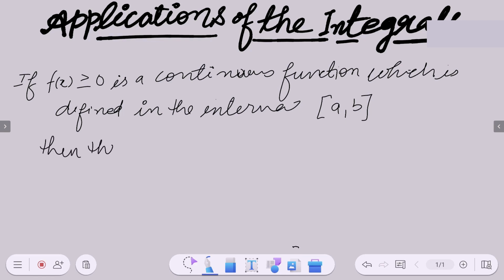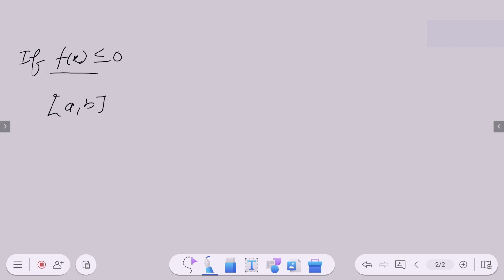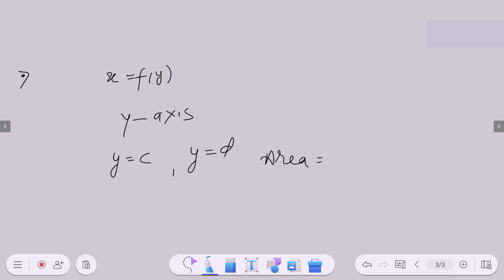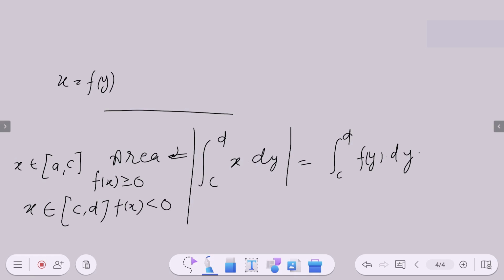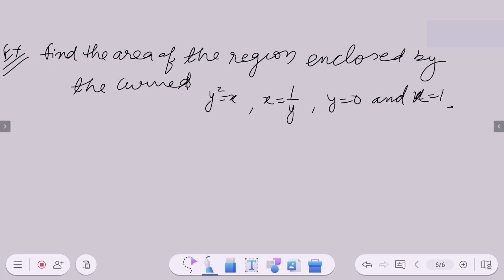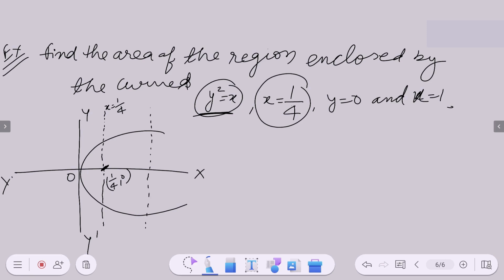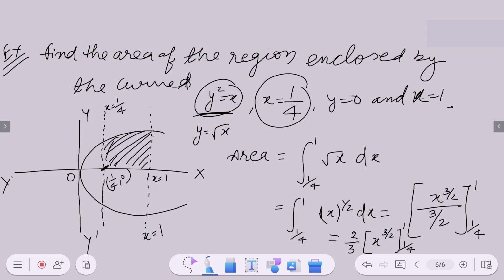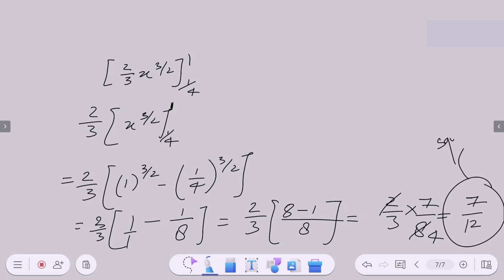Application of the Integral | Chapter 8 | Class 12 Maths | The Doon Grammar School